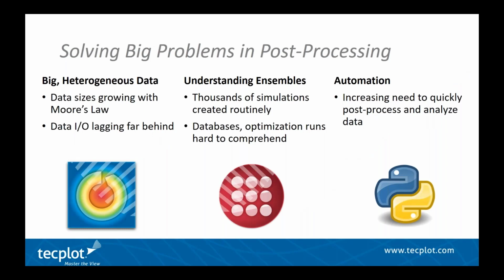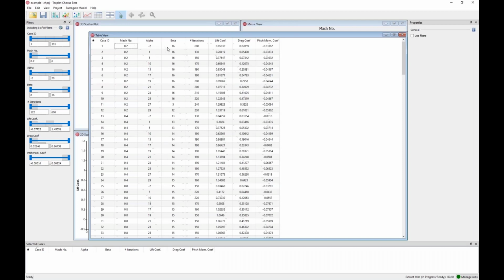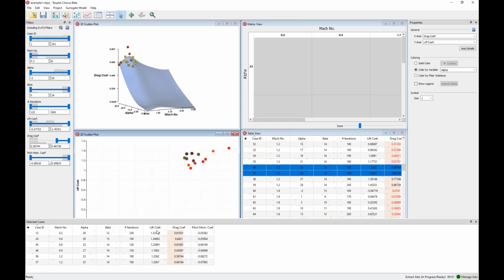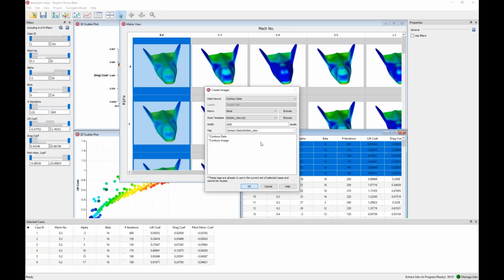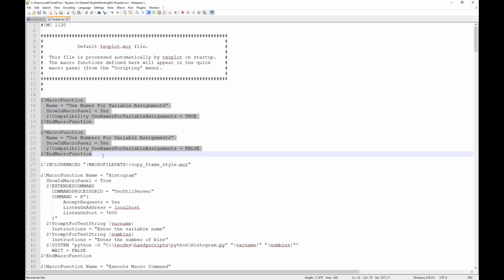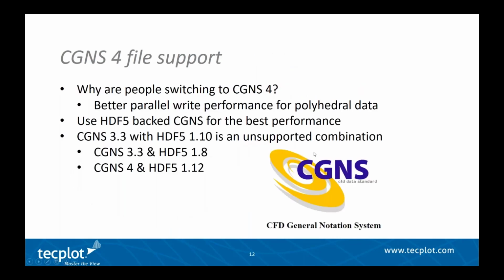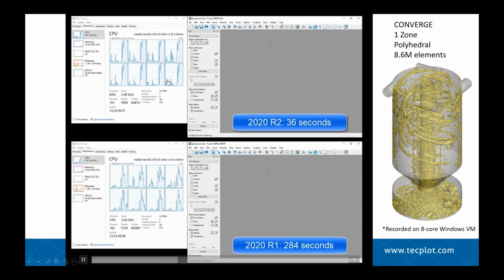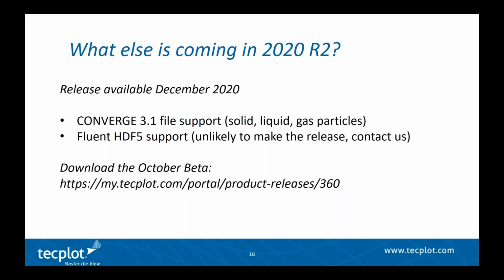Tecplot 360 2020 R2 - SneakPeek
This Webinar hosted by Product Manager Scott Fowler show you what's coming in the Tecplot 360 2020 R2 release. to learn more.

* Tecplot Chorus has returned with support for 4K monitors and newer operating systems.
* Variable calculations are up to 11x faster.
* Support added for CGNS 4 files.
* Reference variables by name in macros, layouts, and stylesheets.

Get all the details by watching the webinar.